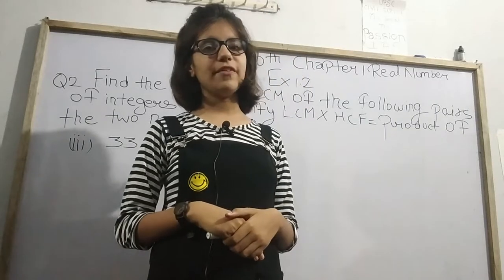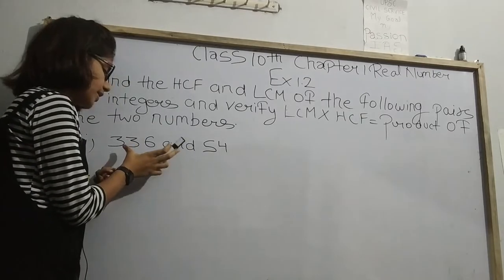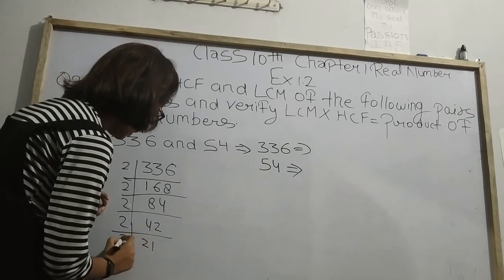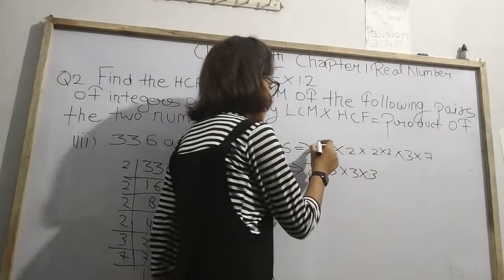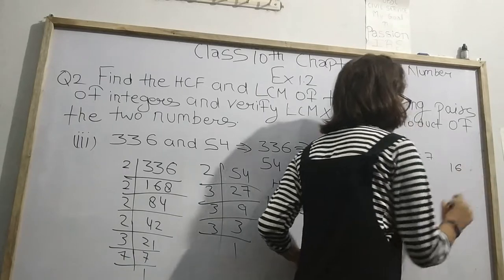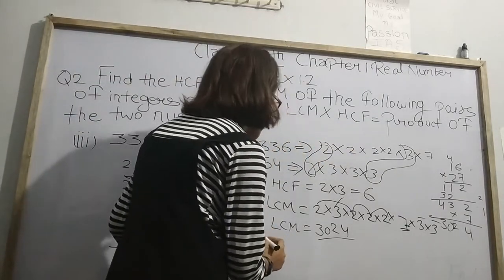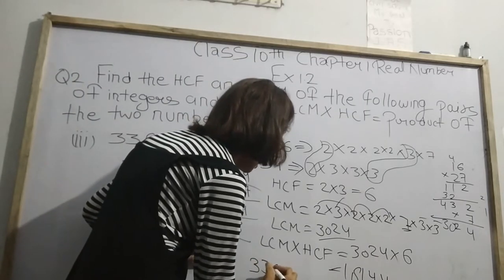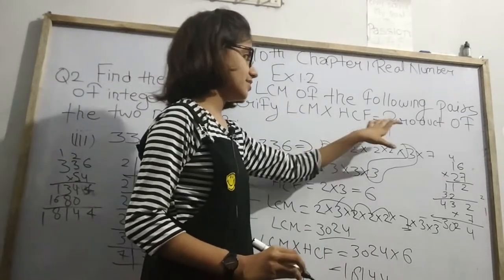on exercise 1.2 question 2 (iii)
Dear students today you are going to learn about mathematics NCERT chapter 1 ( REAL NUMBER) exercise 1.2question 2 ( iii) . All The Best for learning